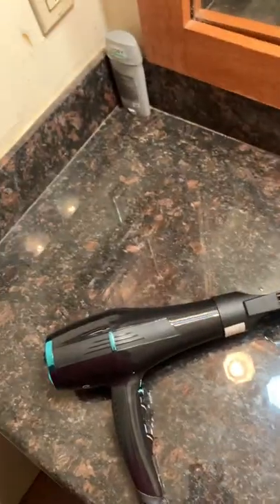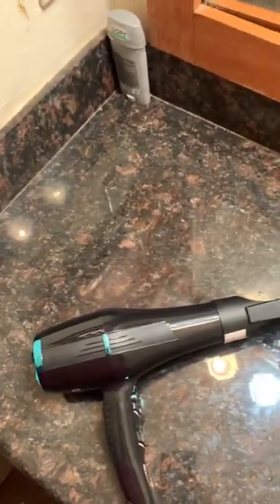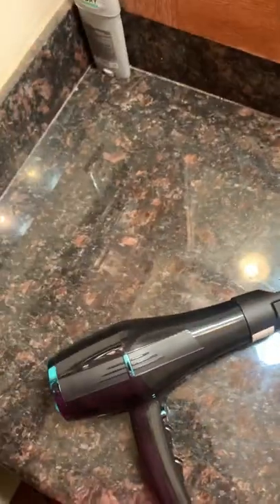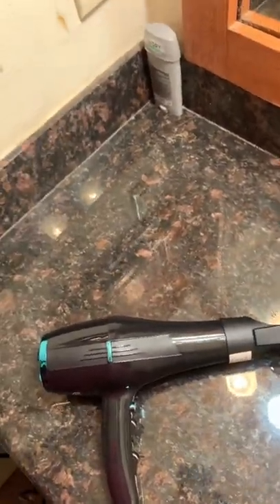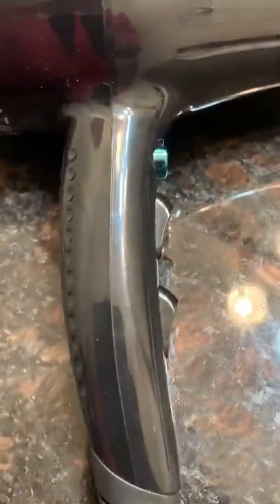How to hit empty cart (or dispo)